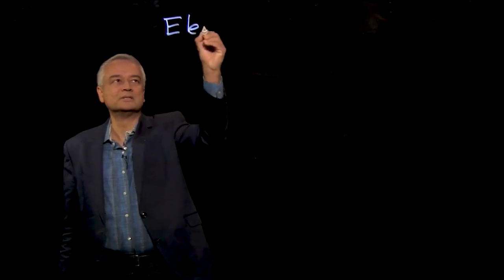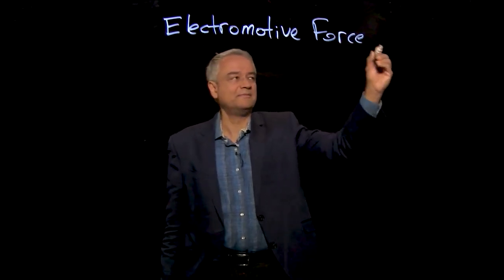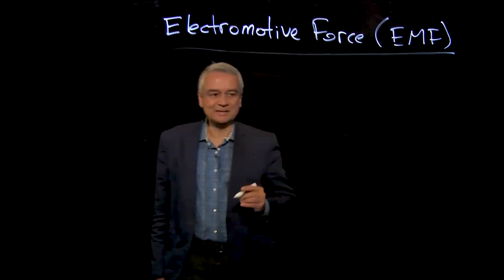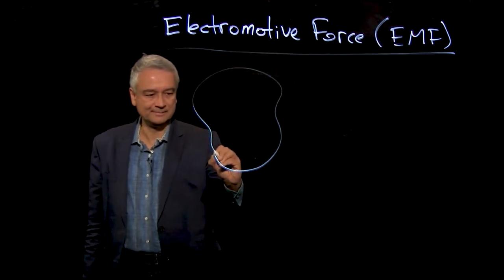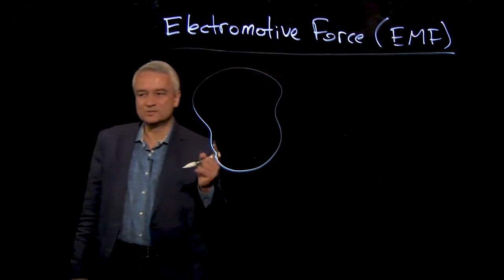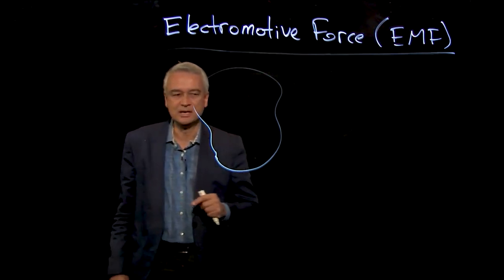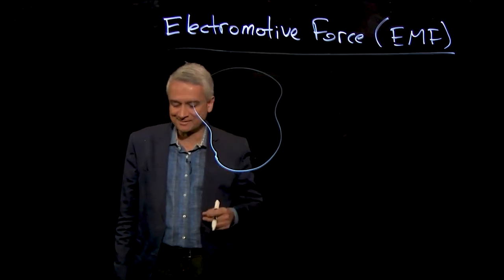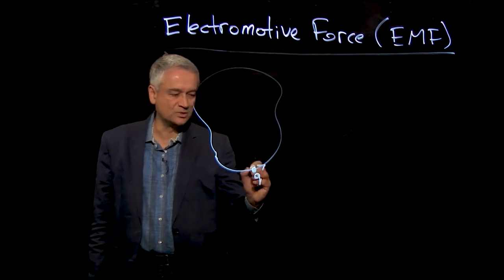MITx8 02 3x V000100 DTH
Lesson 23: Faraday's Law
Electromotive Force